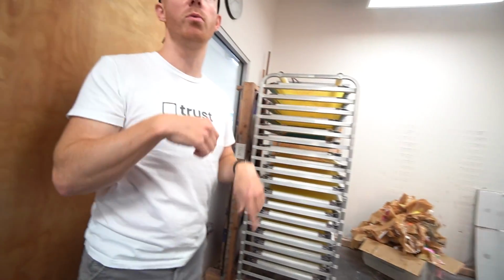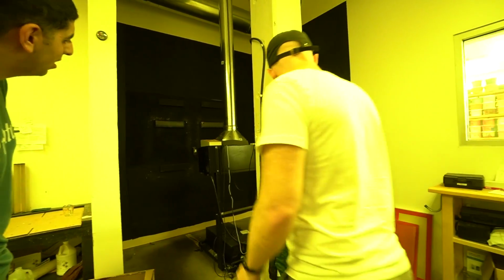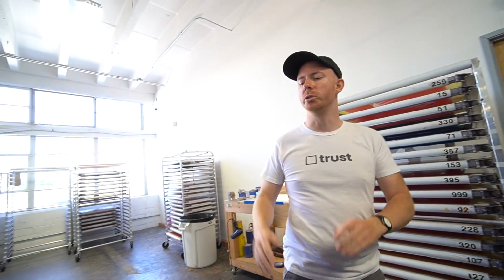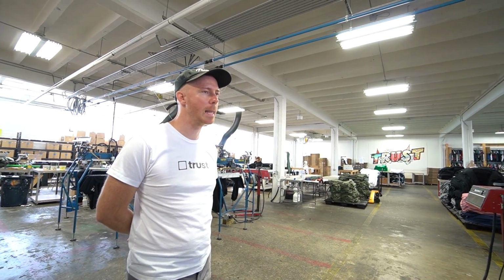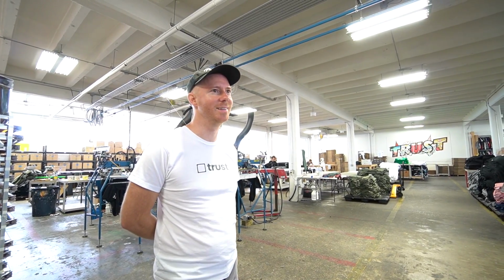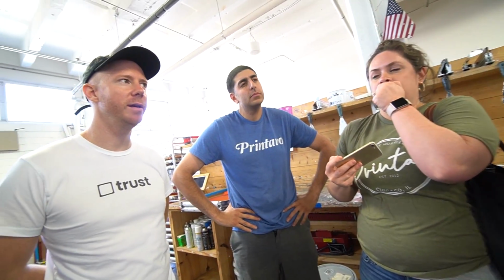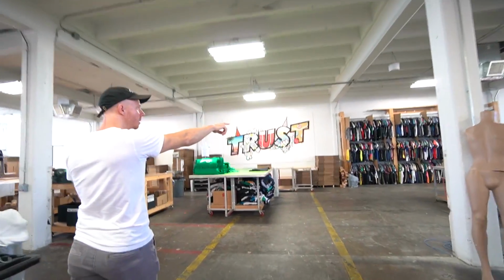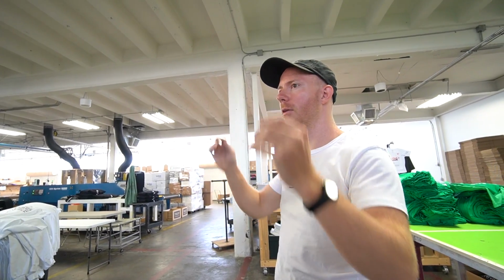Trust Printshop Tour: Keeping a Clean Screen Print Shop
When you visit Trust Printshop in Ft. Worth, TX, you immediately see an organized and neat space. But there's also a strong visual sensibility, too. Owner Matt Lucas has dialed in every last detail to create an incredible screen printing shop.

“I don’t want to just do things. It's an opportunity to do something nice, to encourage someone to do whatever they do nicely, to inspire someone in whatever they’re doing. It’s an opportunity to put in the work. We can cheat things all day, but you know it in your heart when you’re taking the shortcut. That just degrades my self-worth and what I stand for.”

5000K lights, a window in every room, an intentional flow to the entire layout. They use every last inch of their 14,000 sq. ft. shop.

Matt got into screen printing because of his band. Shirts were a wild idea, "but something I knew I could do," Matt said. He started with a manual press and cured his ink with a flash unit that swiveled over the print platens. Eventually, the press was literally burned out of use by the swiveling flash unit.

The Trust team pulls one sample from every print job they do. This ensures they always have a robust stock of sample jobs on stock to show customers. Spoilage isn't an issue in their shop. Instead, Matt sees it differently: he has to fight the major suppliers to make sure they can keep up with his standards!

"Our spoilage formula has factory damage built in," Matt said. T-shirts from big manufacturers often have much higher spoilage rates than the print shops they serve.

Some tips for keeping your shop clean:

1. Use spray web for fleece, and only if necessary.
2. Only use roll-on adhesive when possible.
3. Keep your machines intentionally clean.
4. Schedule time for cleaning.
5. Do a "15 minute reset" at the end of each day (that's when everyone replenishes things, fixes things, and generally puts the shop back into perfect working order).

Matt does have some regrets about building Trust – or at least letting his construction contractors blow past deadlines with their work. The shop took more than 8 months longer than planned to fully build and complete (it was an old electrical company building) – just because the contractors didn't do very good work. “Now that I’ve gone through it before, I would do it differently," Matt said. He advised any print shop to get clear contracts that stipulate deadlines and penalties for exceeding them.

Matt's clear vision and passion for his business shows throughout this tour. “There’s a place for me here and I feel that. There’s work to be done. That’s what drives me," he said. That's why everything is meticulously organized, detailed, and meant for functionality. It's there to inspire the staff and serve as a testament to a job well done.

Next, Trust Printshop plans an addition: embroidery. They're going to keep the embroidery heads totally separate from the screen printing area (since dust damages the embroidery machines). “So many of our customers ask for embroidery," Matt said. It seems like a logical extension for a skillful shop that's fine-tuned their operation.

A huge thanks to Matt and the Trust Printshop team for letting us stop by!